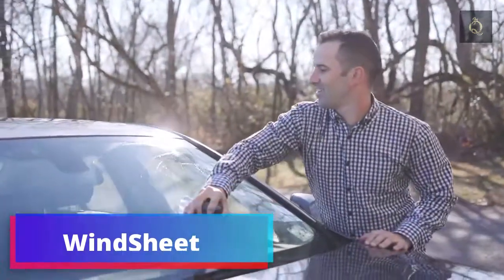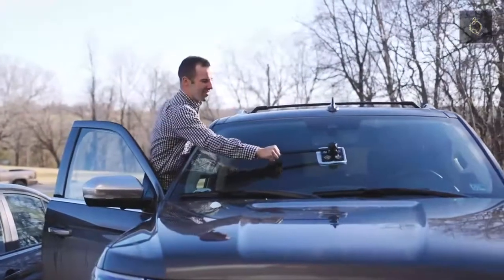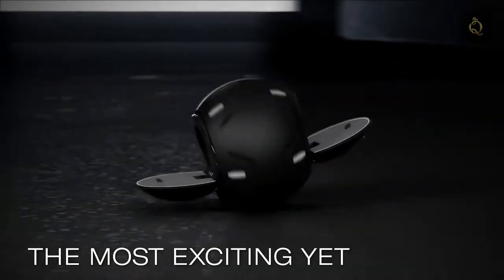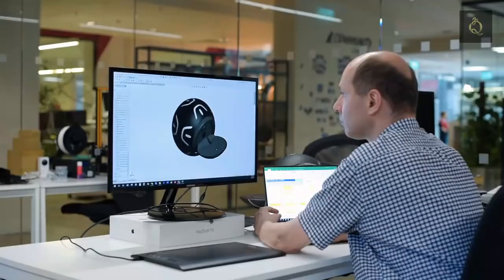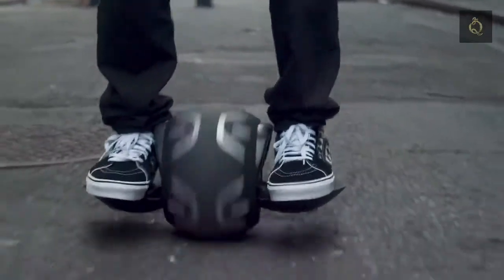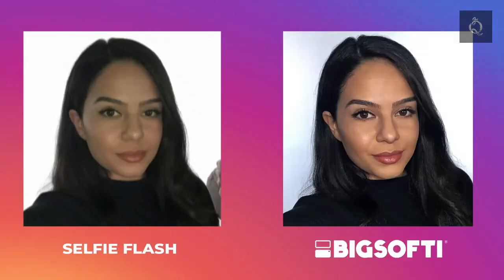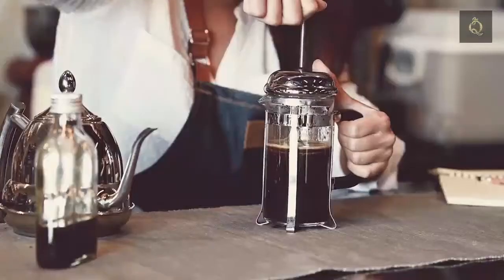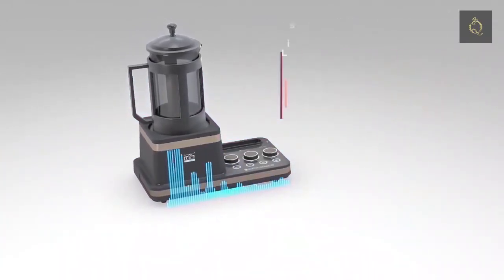5 Cool Gadgets You Can Buy On Amazon | Cool Gadgets Under 500, 1000 Dollars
5 Cool Gadgets You Can Buy On Amazon | Cool Gadgets Under 500, 1000 Dollars
Cool gadgets you can pick up today for a better life.